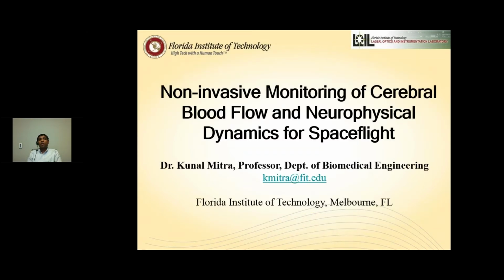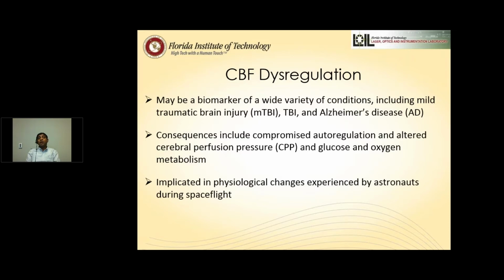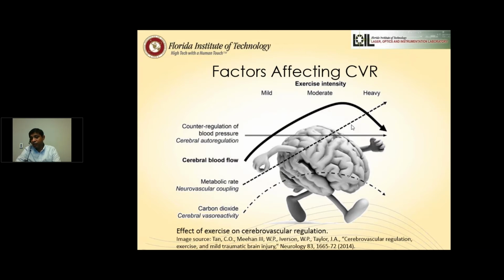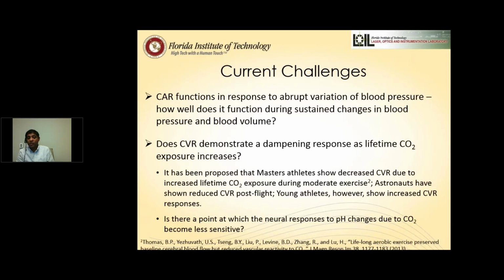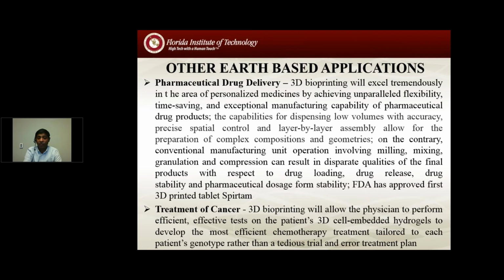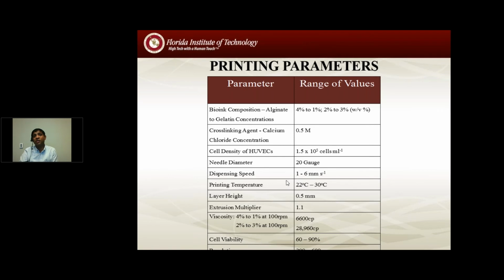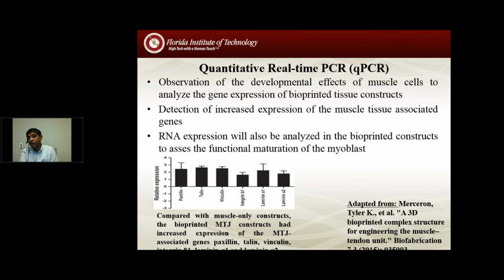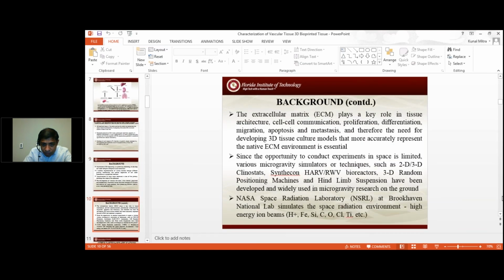Surviving Spaceflight to Mars Astronaut Health Challenges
If you’re interested in becoming an astronaut someday or taking a commercial flight into space, you’ll need to understand the health challenges you might face. There could be long-term risks involved, especially from a 3-year (roundtrip) mission to Mars. This discussion covers some of the most interesting challenges.

Professor Kunal Mitra
Biomedical Engineering